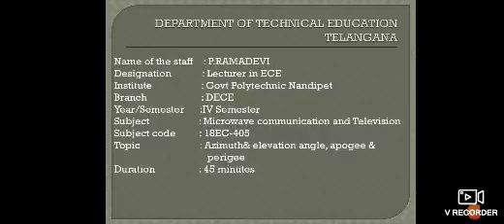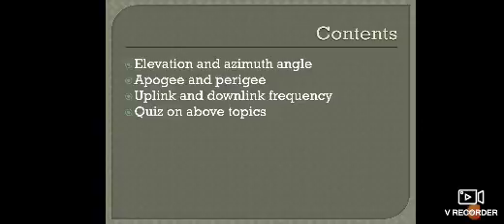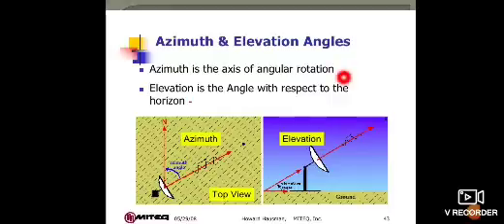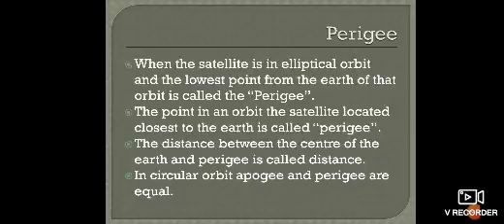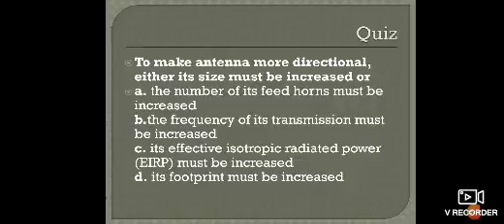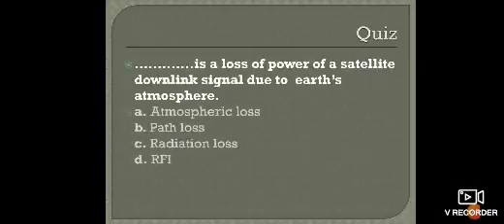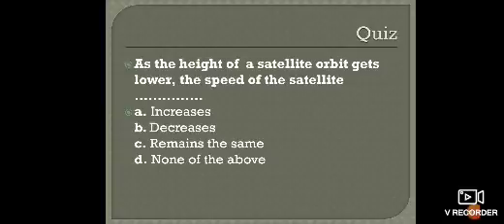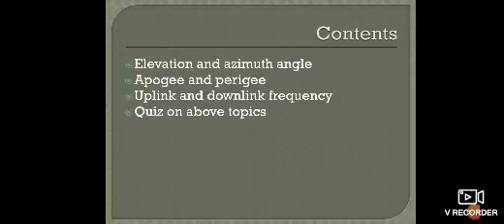14-06-2022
Azimuth,elevation&apogee and perigee